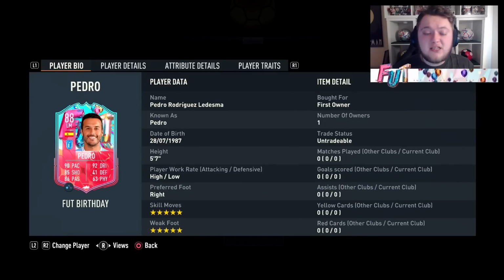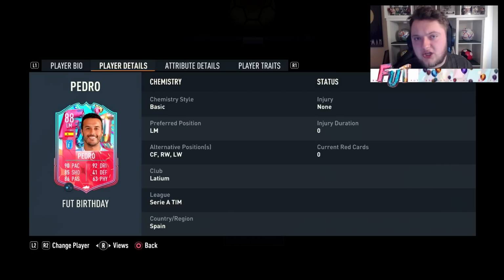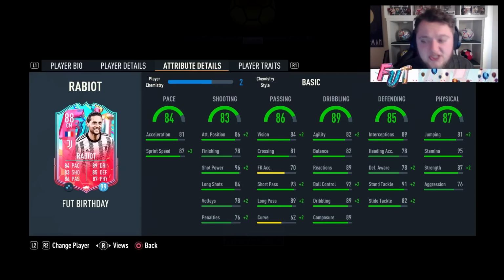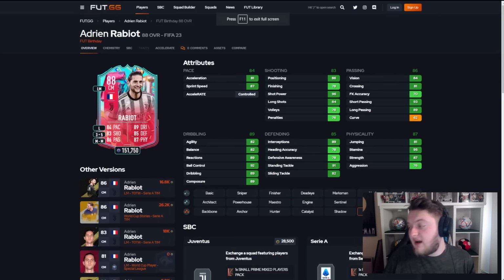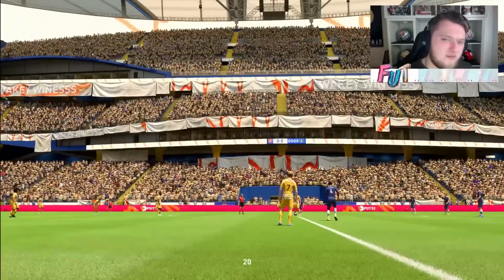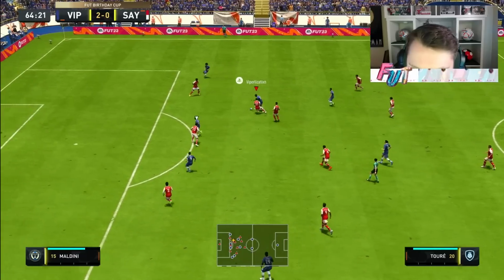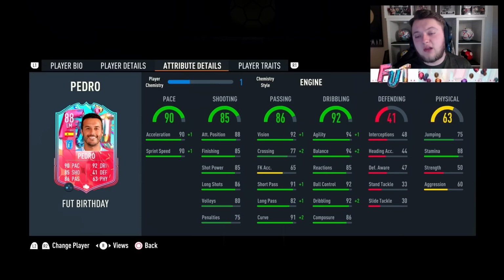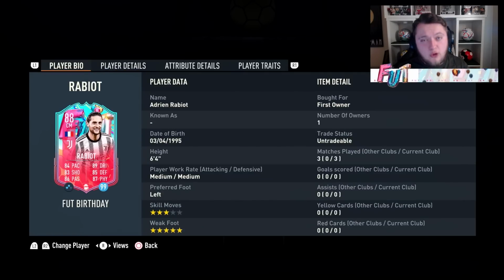WATCH THIS Before You Complete 88 FUT Birthday Rabiot/Pedro.. FIFA 23 Ultimate Team Player Review